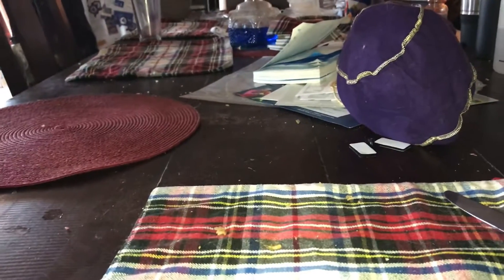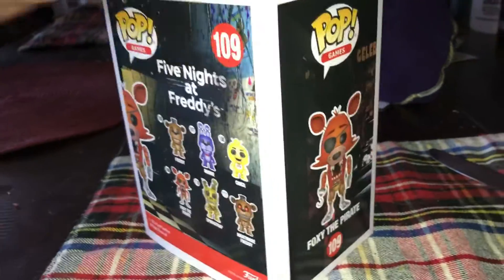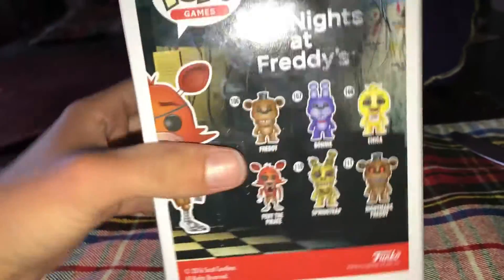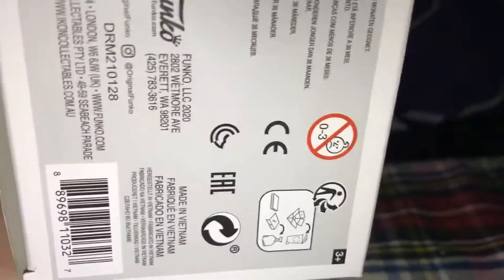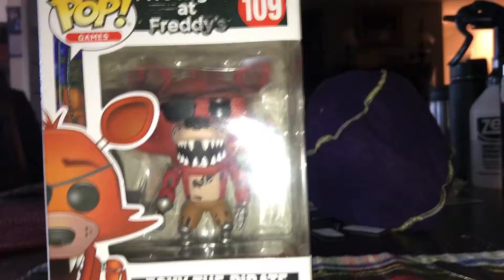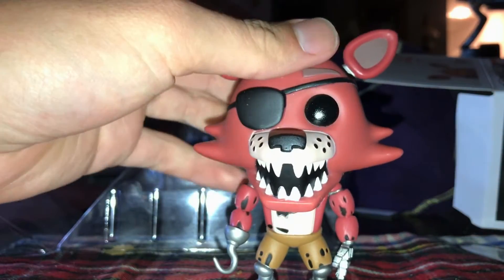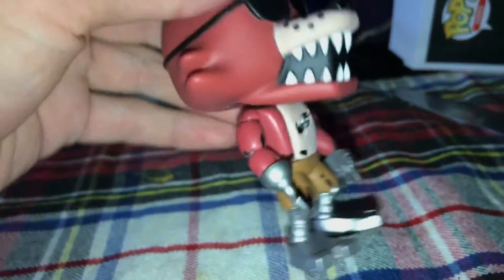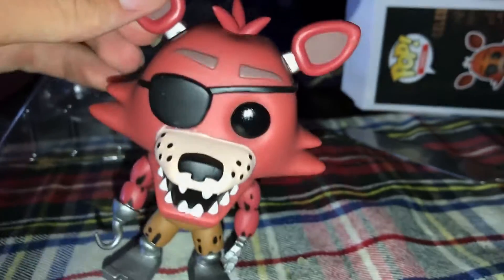Fnaf funko pop foxy figure unboxing